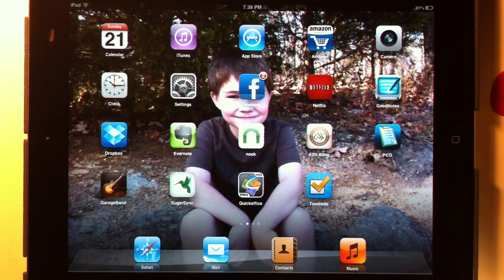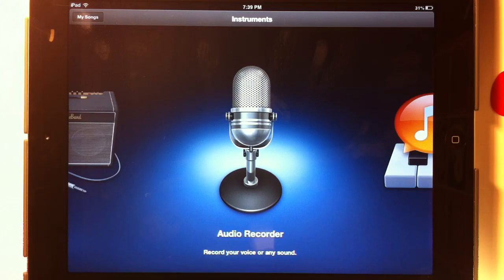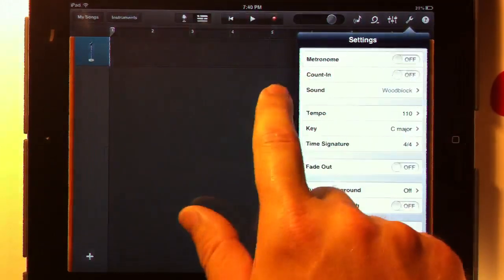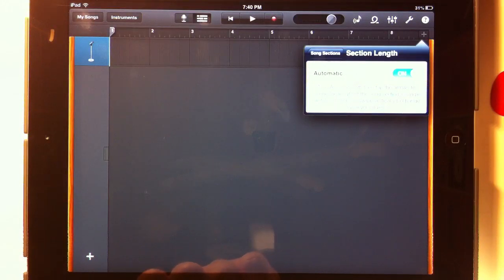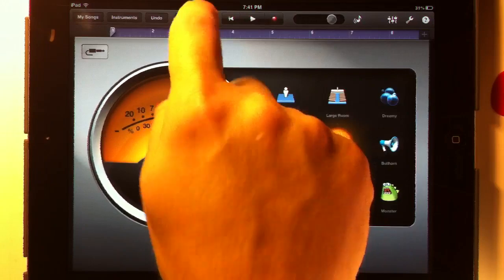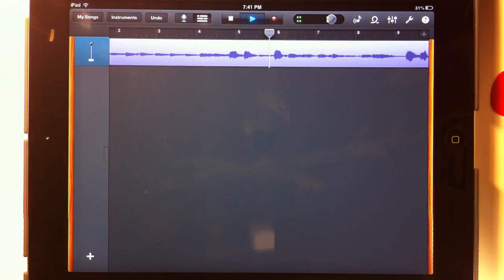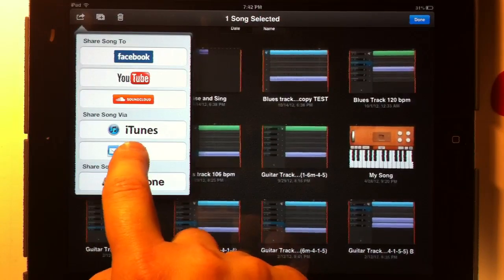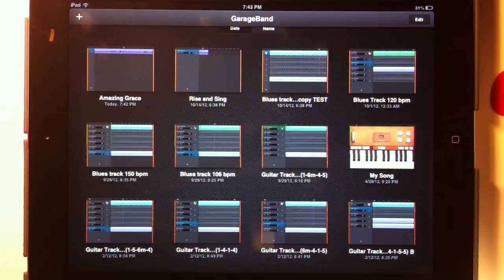GarageBand for iPad Tutorial 1: How to Record a Song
This video demonstrates how to record and export a simple one-track song using GarageBand for the iPad. In this demo I don't use a metronome or the multi-track feature -- it's simply a vocal/guitar track.